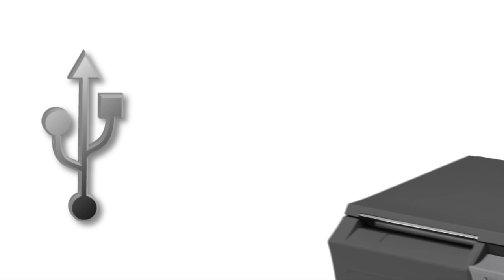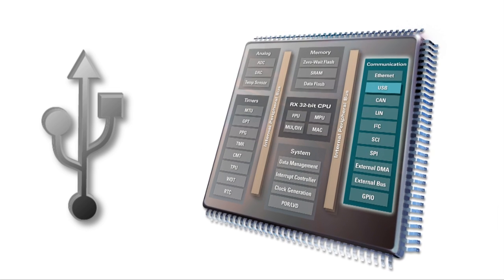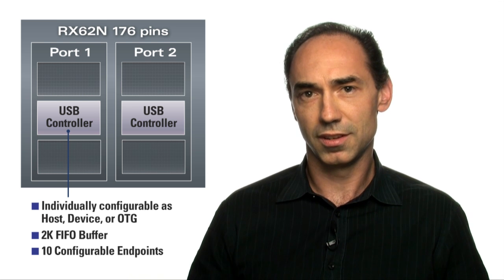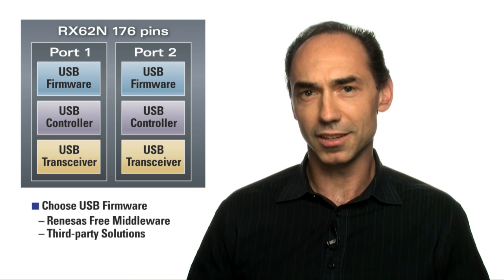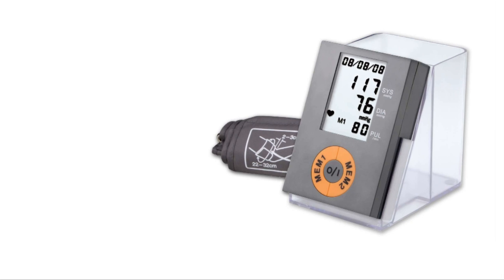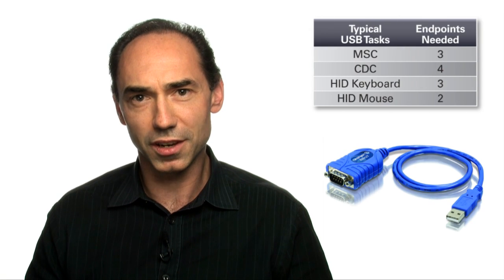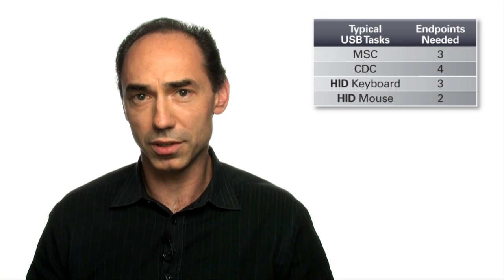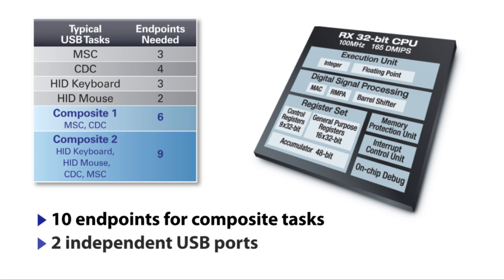RX USB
RX Product Manager, Stevan Dobrasevic discusses the fully-featured USB capabilities available on the 32-bit RX microcontroller.
With two independent USB ports each having ten endpoints, the RX62N microcontrollers meet the requirements of the increasingly complex USB implementations in many of today's embedded designs.